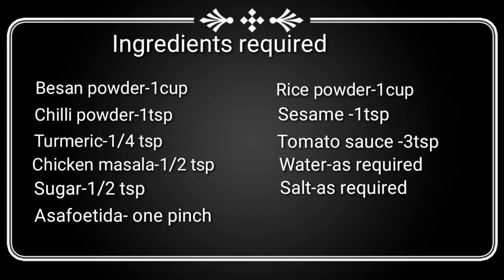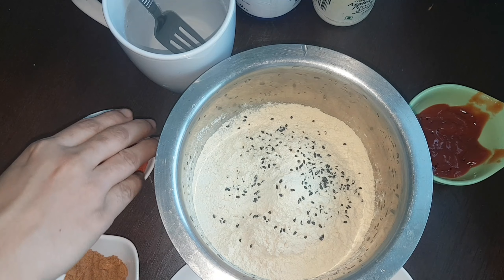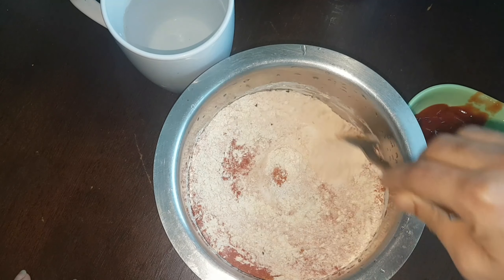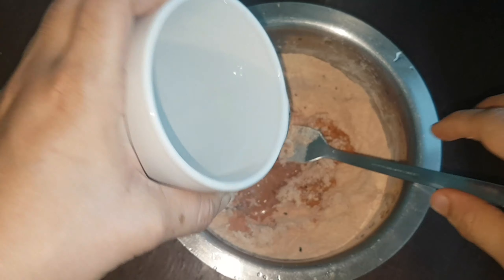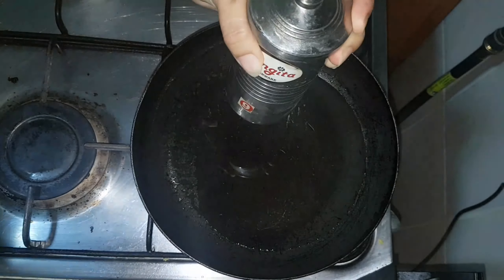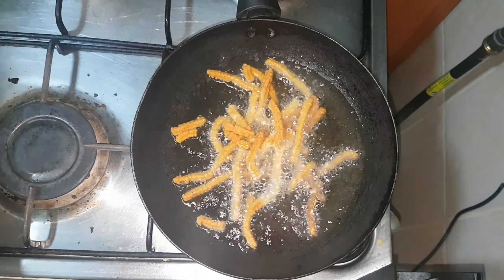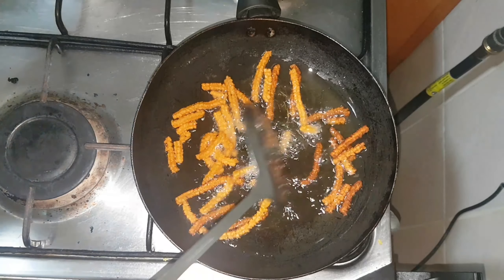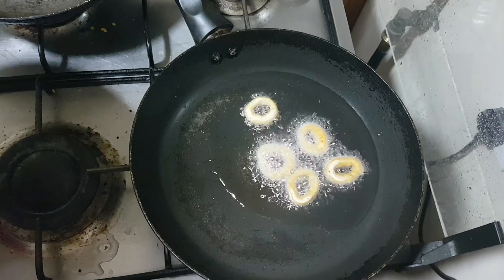മസാല മുറുക് സേവനാഴി ഉപയോഗിച്ചും ഇല്ലാതെയും|| Crispy and Tasty Masala Muruk